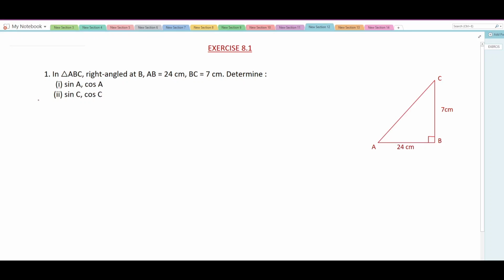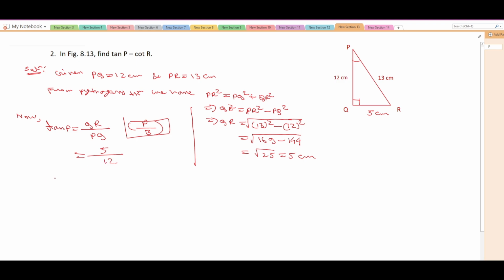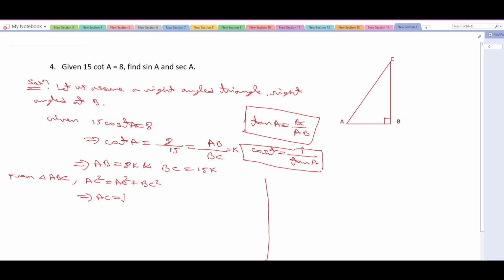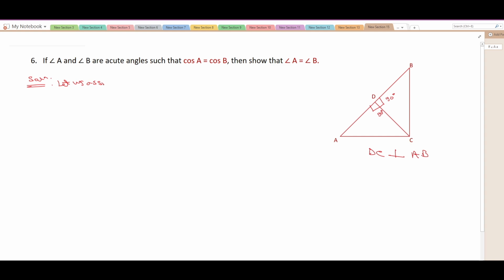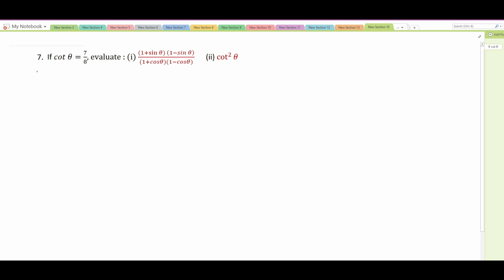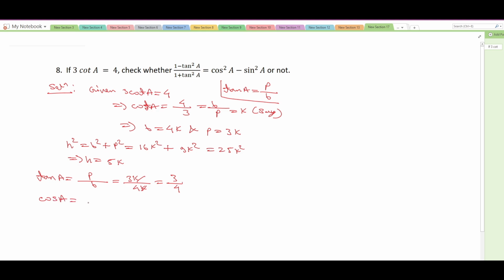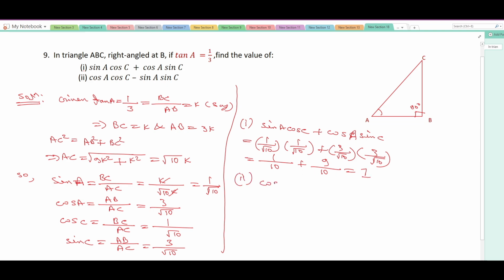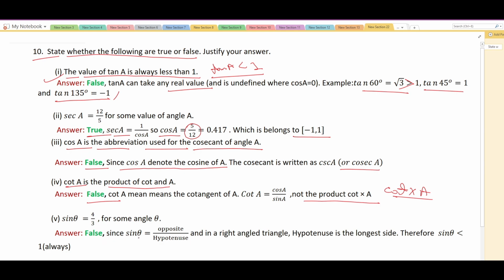Trigonometry Exercise 8.1 Class 10 | Introduction to Trigonometry | NCERT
Welcome to Algebraic Site!
In this video, we’ll explore the basic introduction to Trigonometry for Class 10 Mathematics.
Whether you are just starting or revising for exams, this lesson will help you understand the fundamental concepts clearly and easily.

This video is perfect for Class 10 CBSE, SEBA, and other boards students.

💡 Tip: Take notes while watching to strengthen your understanding.

📚 Watch till the end and don’t forget to check out other mathematics lessons on our channel!